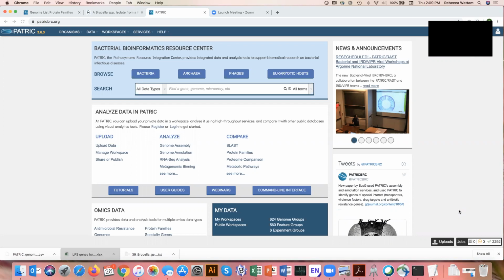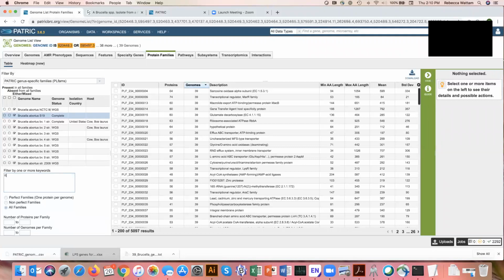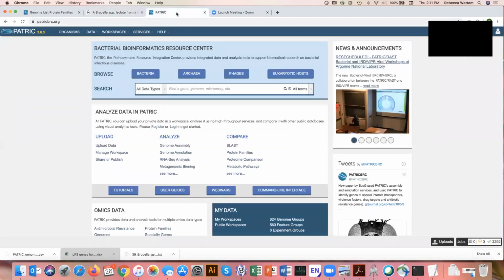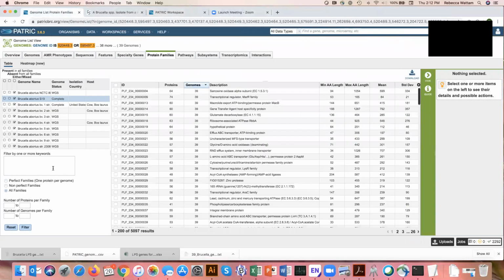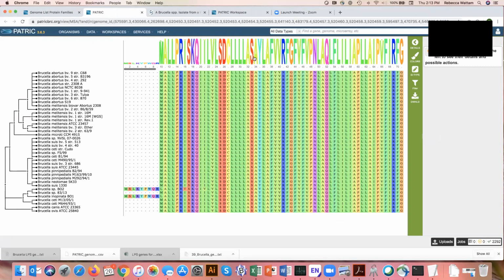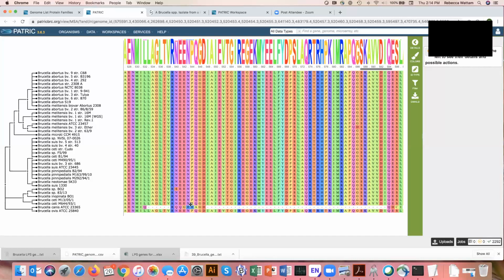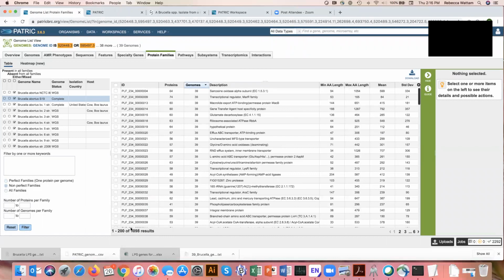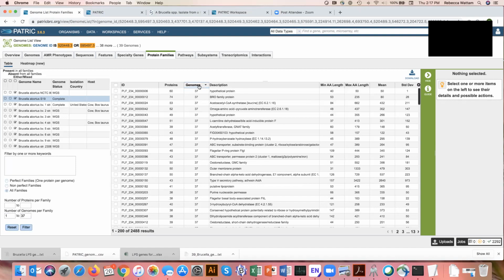Filtering Protein Family Sorter tabular results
Step by step demonstration of filtering results in the Protein Family Sorter in PATRIC.